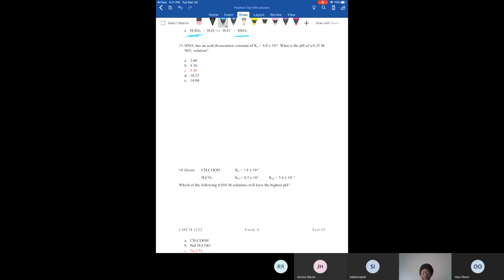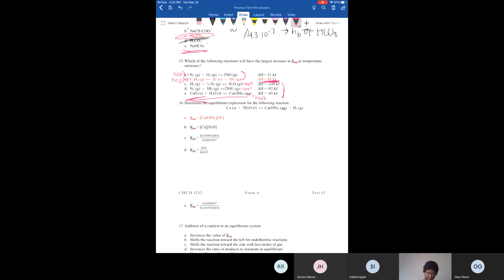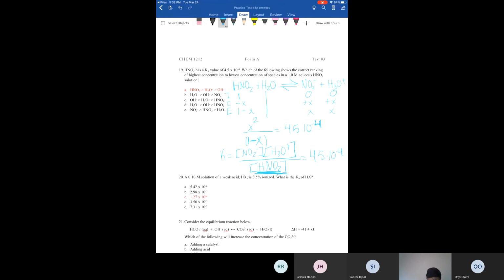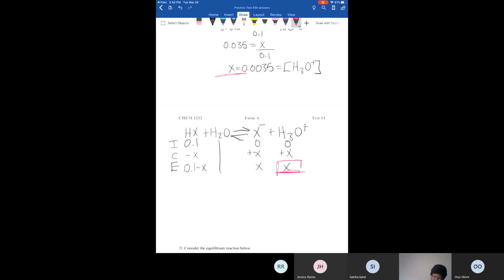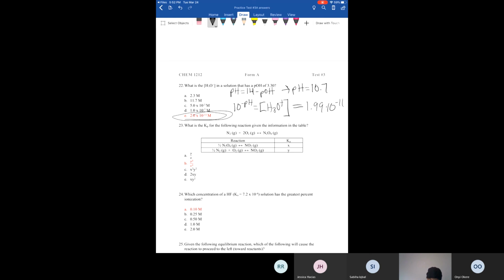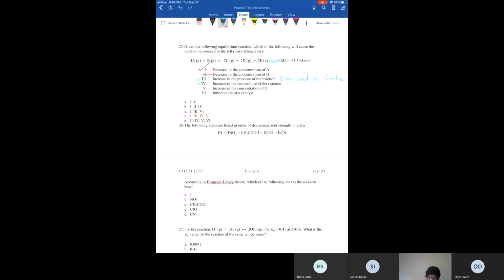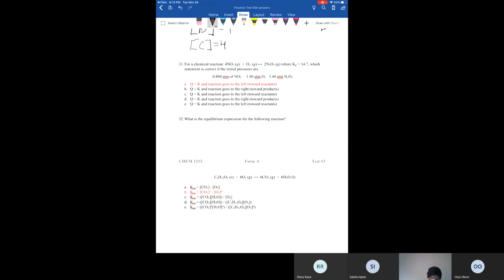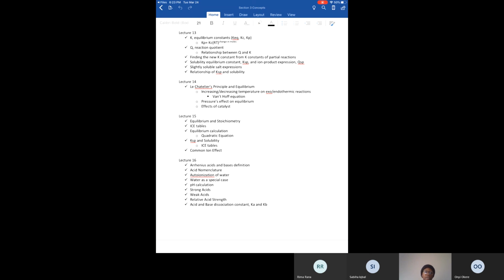Major Review Part 2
We discuss the last part of lecture 18 (polyprotic acids and weak bases), go over the Practice Test 3A, and Section 3 study guide.